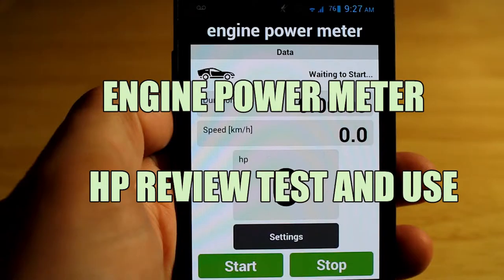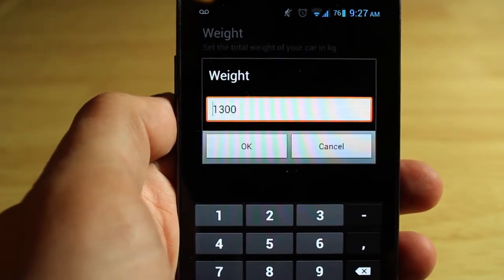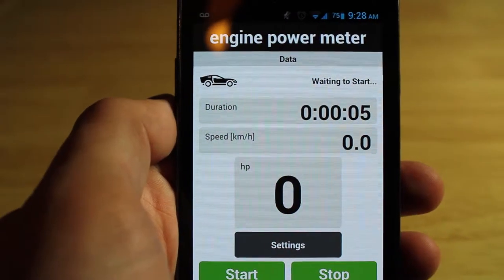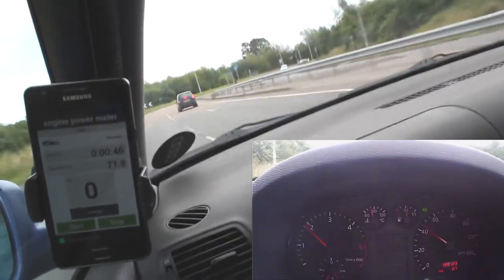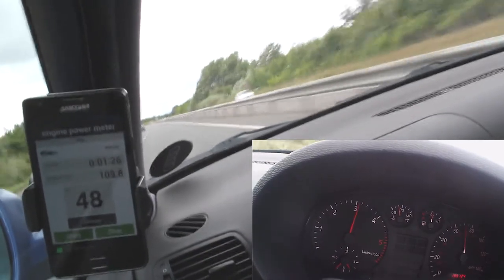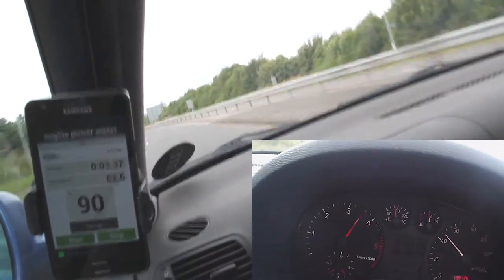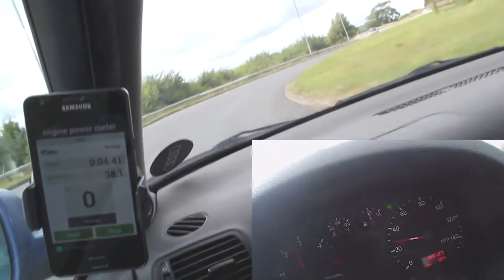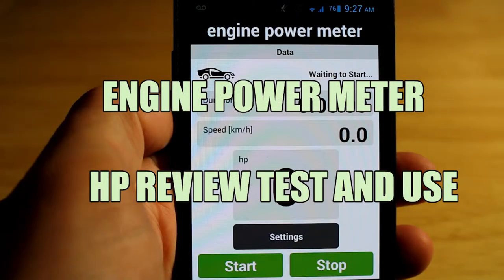Android Horse Power App in car use and overview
A review of Engine Power Meter Android app.

Showing the app working with in car footage of the app and car dials.

Although no longer available there are plenty of alternatives available.